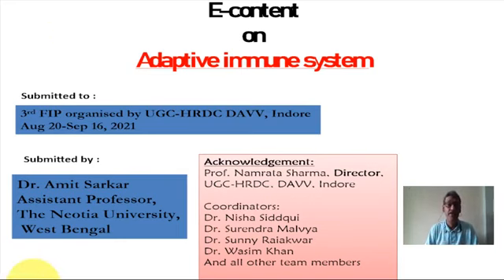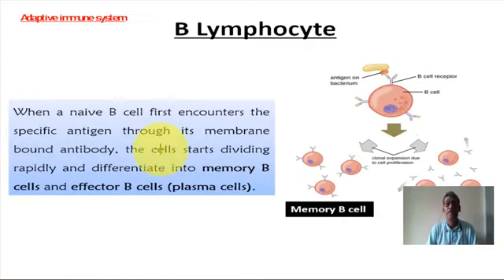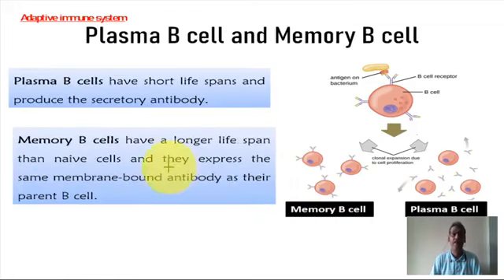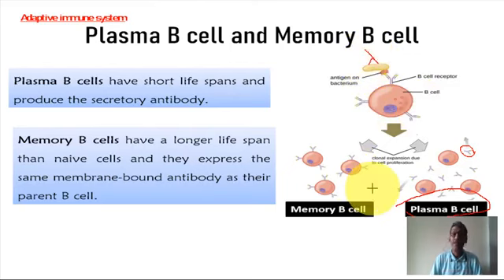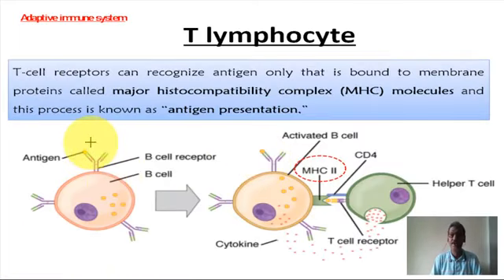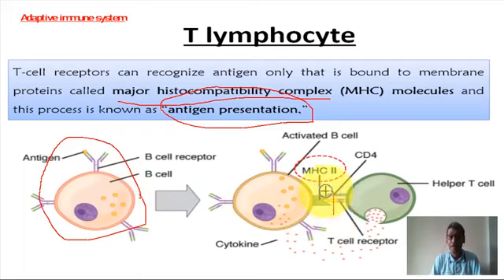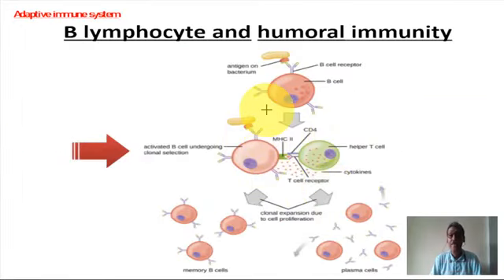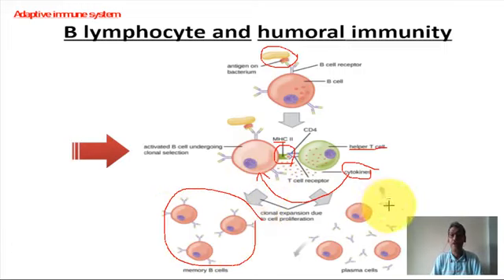Adaptive immune system-part 2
E content developed as part of 3rd FIP, UGC-HRDC DAVV, Indore.